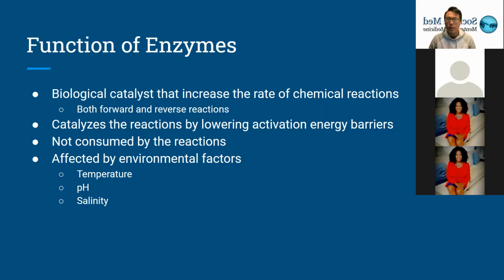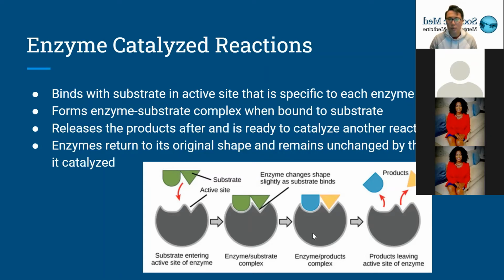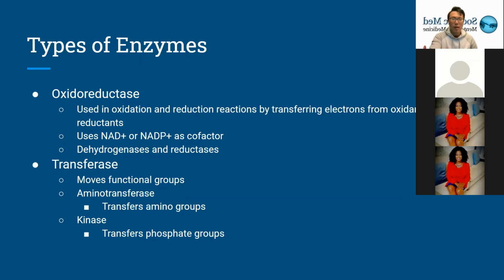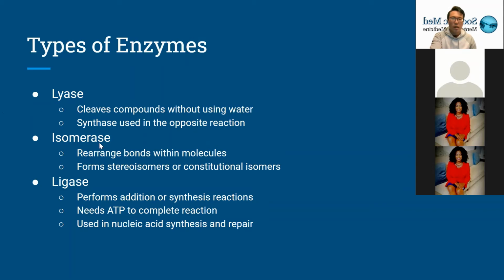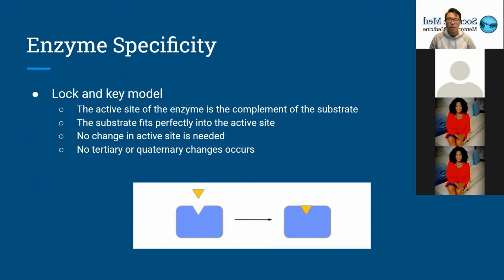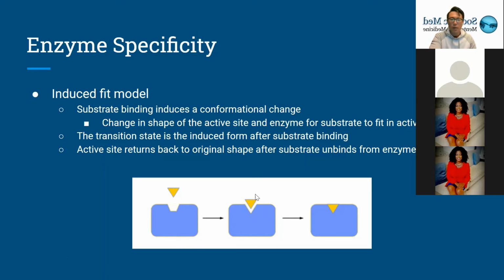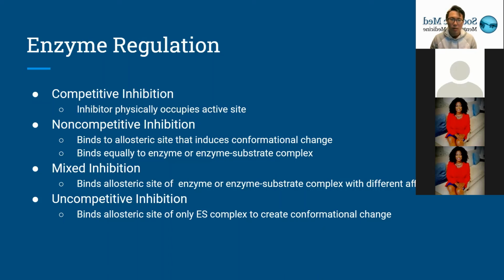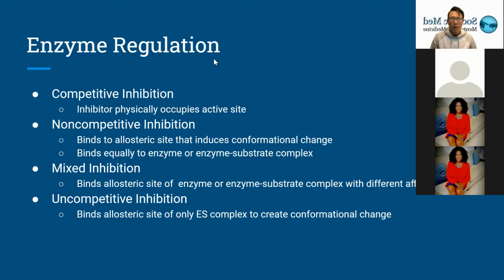MCAT Biology/Biochemistry Topic 4/5: Enzymes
MCAT tutor David reviews function and structure of enzymes from BIO/BIOCHEM section